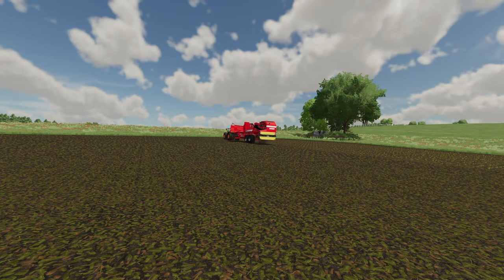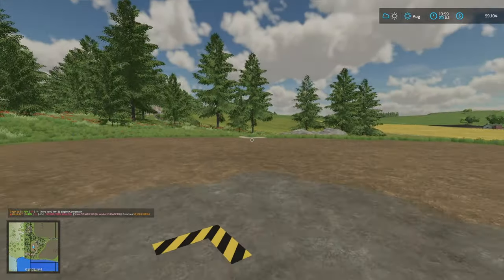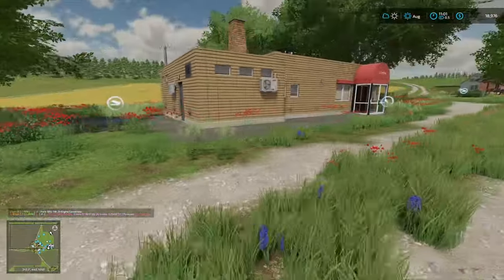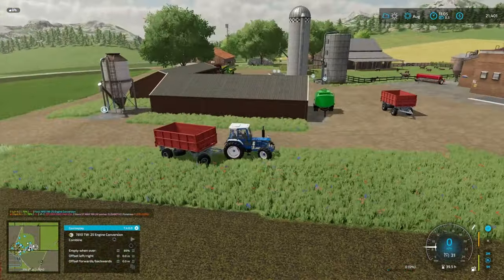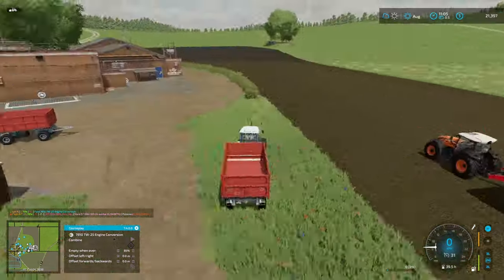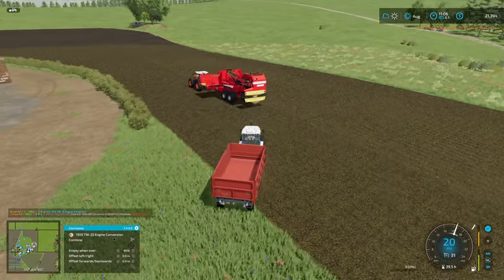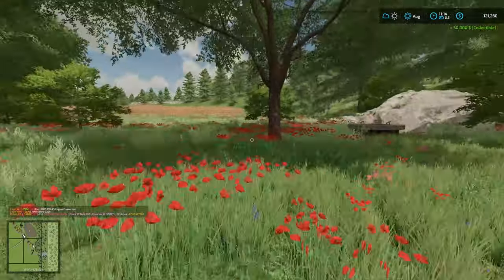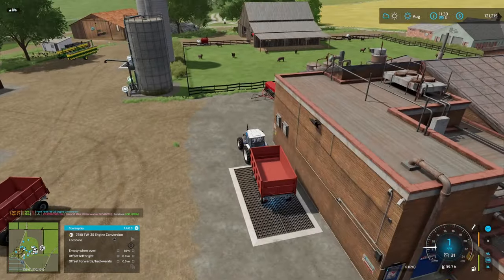IT WASN'T EASY TO SET UP TWO NEW PRODUCTIONS, BUT WE GOT'ER DONE! - Farming Simulator 22 - EP26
I've lost track of all the channels!  Check the discord for a comprehensive playlist created by @gmngjoy !

Game Settings:

Economic Difficulty: Easy
Traffic : Optional
Loans: No
Leasing: No
Super Strength: No
Seasonal Growth: Off
Days per month: 1
Snow: On
Crop Destruction: Optional
Periodic Plowing Required: Optional
Fieldstone: Optional
Lime Required: Optional
Weeds: Optional
AI Worker Refill : All Off
Mods: Modhub + Autodrive (Avoid unreal equipment)

Collaboration Settings:

Two episodes per week (I will do Saturday and Tuesday)
Each episode is one day/month
Use hashtag
This is for fun, not competition. I'll try for 25-30 episodes
Settings are optional except for the 200HP limit. You do you!